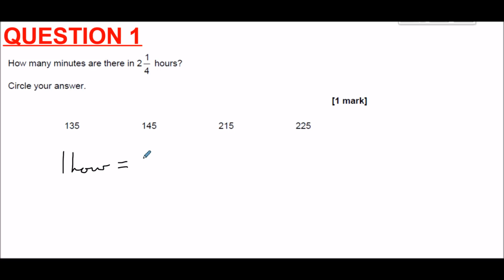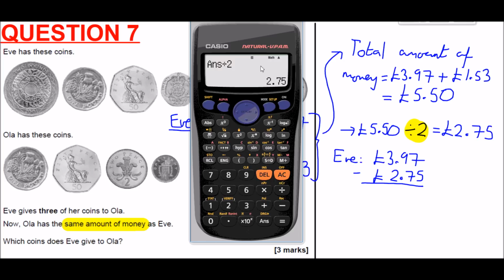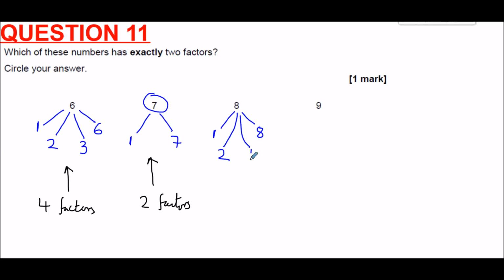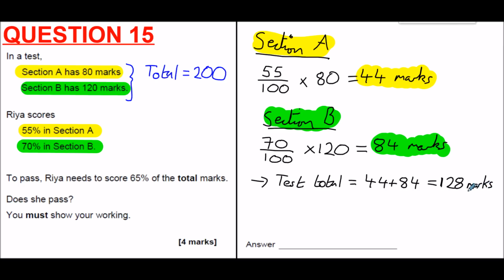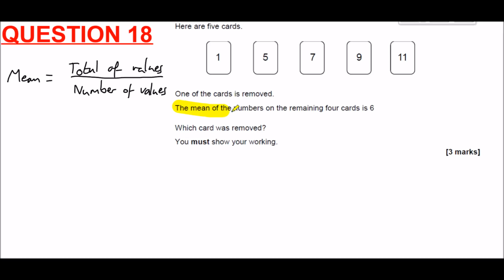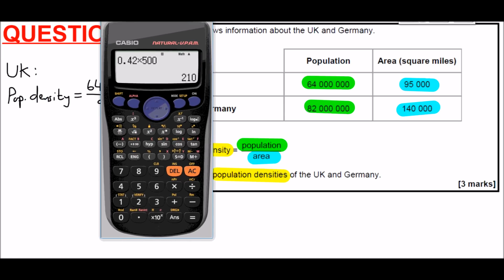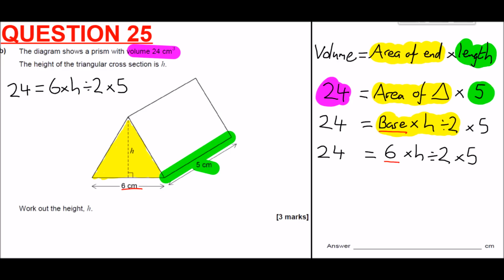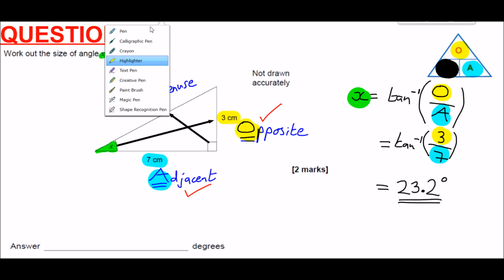AQA GCSE Maths (8300) Foundation : November 2017 Paper 2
A run-through of AQA's GCSE Maths Foundation exam Paper 2 (Calculator) from November 2017. Click on the hyperlinks in this description below to skip straight to individual questions. If you're watching on a mobile device, you may need to click the hyperlinks I've attached in the video comments.

Introduction:                                                                            0:00
Question 1 (minutes in 2¼ hours):                                       0:24
Question 2 (circle half of a square number):                      3:36
Question 3 (place value/value of '3' in number '17.03'):   5:52
Question 4 (writing a formula for A and B):                      10:04
Question 5 (simplifying algebra):                                       11:28
Question 6 (create a bar chart):                                          13:24
Question 7 (Ola's and Eve's coins 'puzzle'):                       17:11
Question 8 (cleaning suits and dresses special offer):   25:18
Question 9 (Karl and twin sisters' age 'puzzle'):               30:33
Question 10 (properties of triangles):                                33:54
Question 11 (factors of numbers):                                     40:32
Question 12 ( √(7.5² + 18²) ):                                               45:08
Question 13 (use of calculator and approximations):     47:33
Question 14 (sales of lawnmowers/interpreting table):  53:53
Question 15 (Riya's test/percentages):                              59:15
Question 16 (length of circular rim + spokes):               1:04:51
Question 17 (formula for Celsius and Fahrenheit):       1:12:19
Question 18 (mean of numbers on cards):                     1:16:06
Question 19 (dividing in a ratio/ ratio in form n:1):        1:25:18
Question 20 (wage and percentage increase):               1:29:43
Question 21 (relative frequency):                                      1:37:05
Question 22 (population density/substituting values): 1:42:04
Question 23 (example of discrete data):                         1:47:19
Question 24 (describing a transformation):                    1:50:22
Question 25 (volume of triangular prism):                      1:55:59
Question 26 (expected height of bouncing ball):           2:08:31
Question 27 (expanding brackets/solving equation):   2:14:16
Question 28 (next term of quadratic sequence):           2:17:33
Question 29 (finding angle using trigonometry):           2:19:20